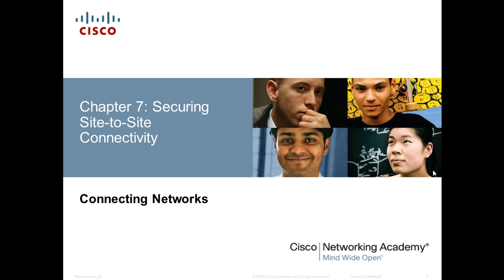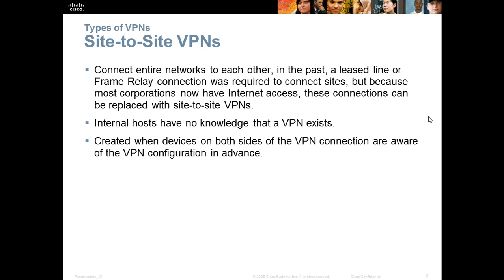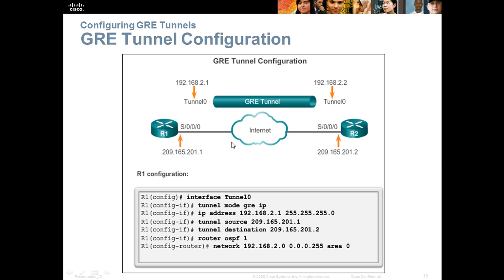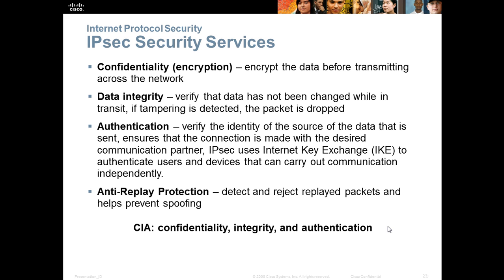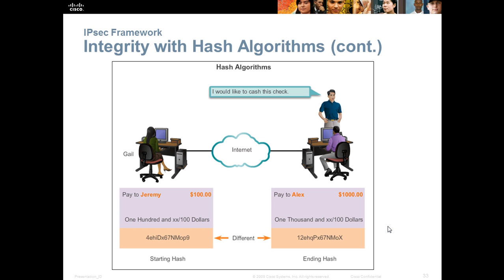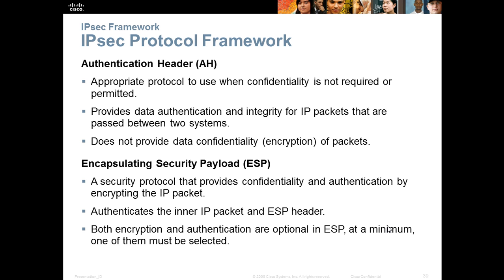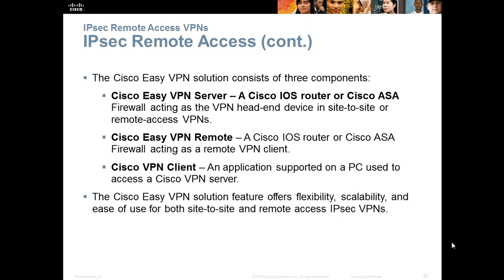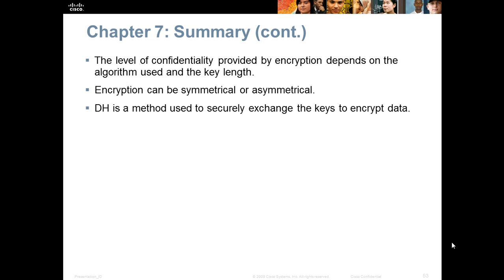CCNA 4 Chapter 7 Recording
Course T216B , CCNA-4 Chapter-7